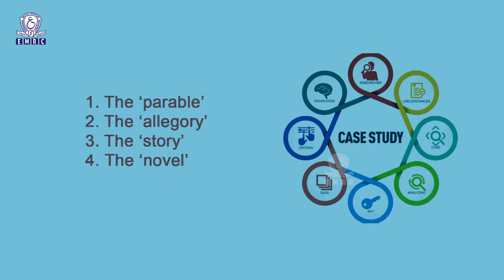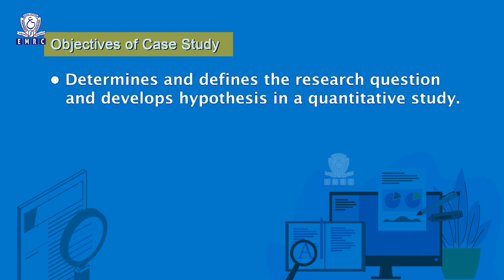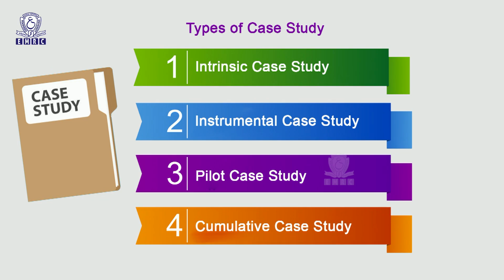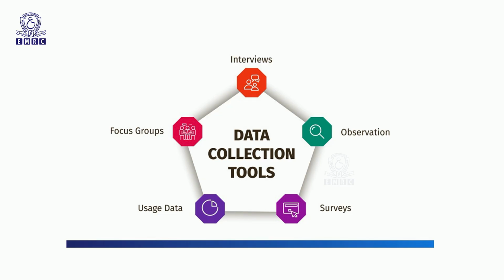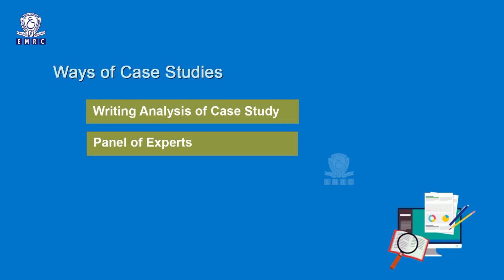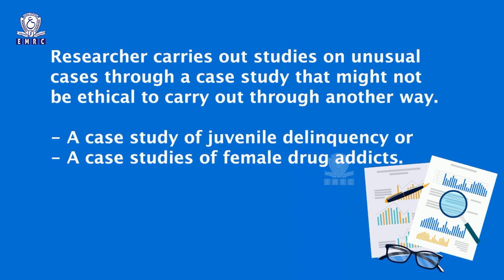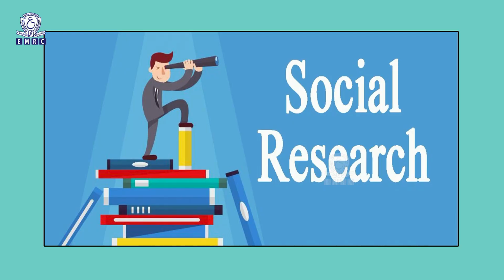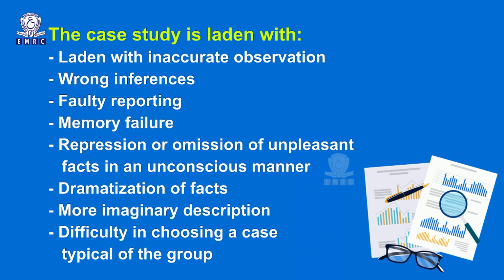Lesson – 22 : Case Study Method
B.A. Sociology
Semester –4 - Research Methodology
Unit/Module – 4: Tools and Methods of Data Collection

 Case study is both method and tool for research. Case study is the intensive study of a phenomenon, but it gives subjective information rather than objective. It gives detailed knowledge about the phenomena and is not able to generalize beyond the knowledge. The aim of case study method is to find out the factors that account for the behaviour patterns of the given unit and its relationships with the environment. An English philosopher Frederic Leplay introduced this method which was adopted by social researcher like Herbert Spencer, Healey, Mitchell etc. Spencer used case materials in his comparative studies. of different cultures. On the other hand, Healey resorted to the case study method in his study of Juvenile delinquency. Today Sociologists, Political scientists, Anthropologists, Psychologists and ethnologists make use of the case study method while conducting their research. Significantly this method acquired the necessary impetus and recognition or a systematic field-research technique in Sociology with the classic study. Again, Anthropologists and Ethnologists interested in the systematic description and study of the primitive as well as modern culture have utilised the case study method. It is important to note that case study is not a method of data collection but is a research strategy or an empirical enquiry that uses multiple evidential sources